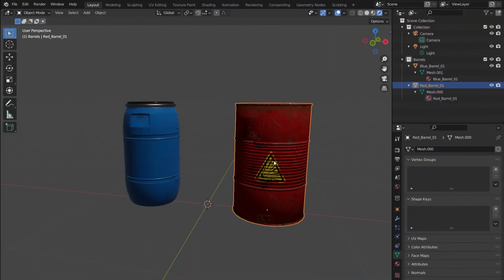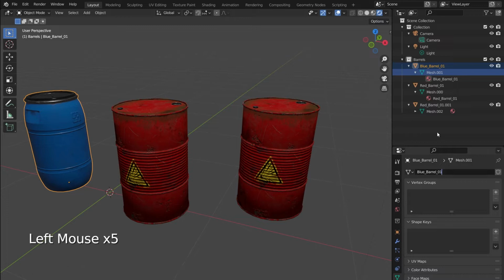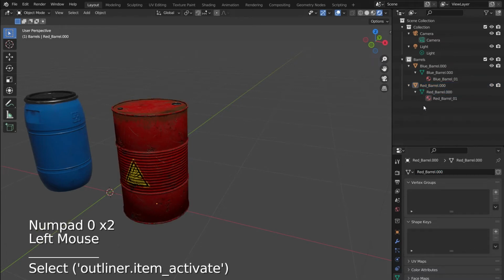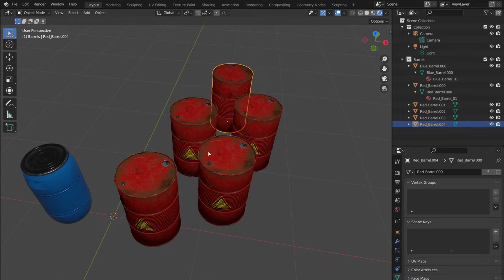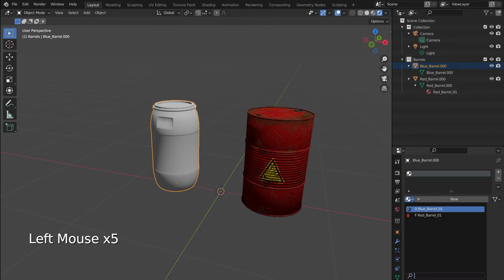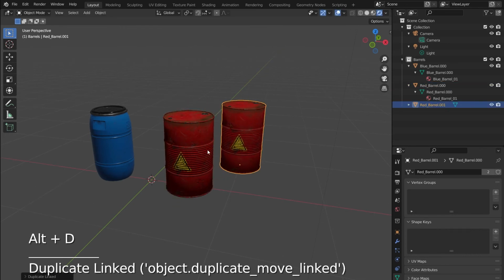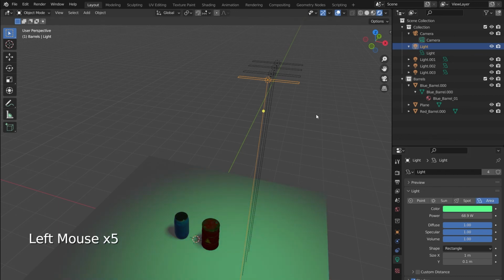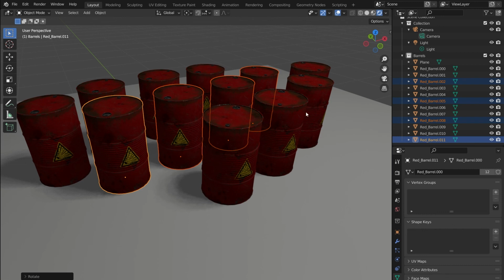Duplication and Linking | Blender Tutorial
In this tutorial I'll go through some basic linking and duplication methods.